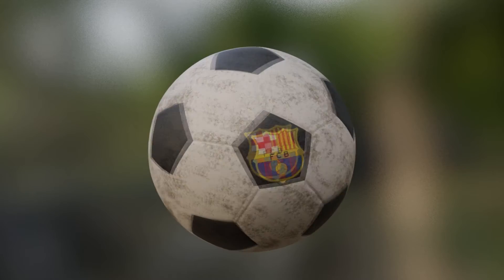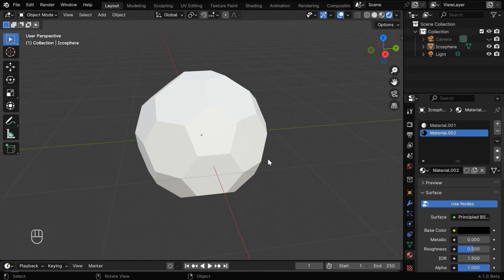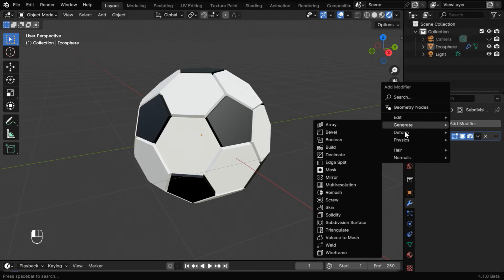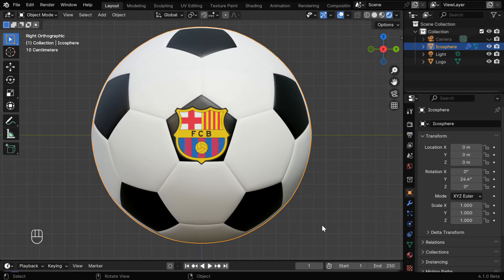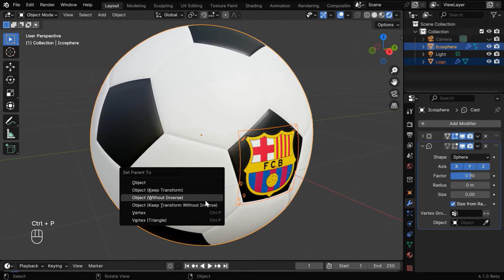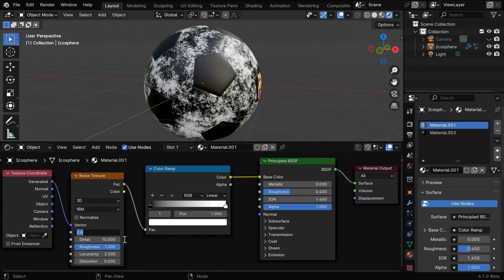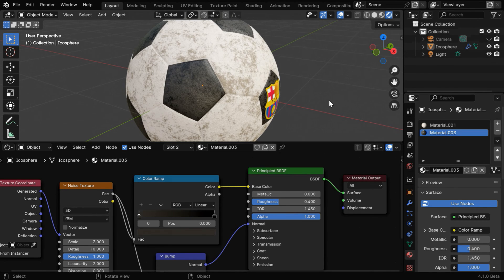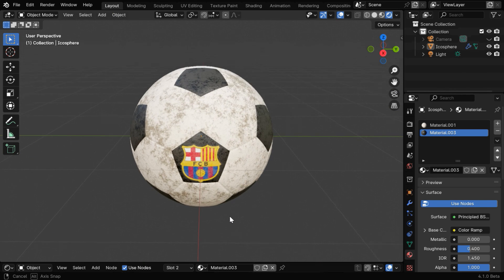Create: Football + Dirt + Logo | Easy Blender Tutorial With Procedural Shaders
In this Blender tutorial, we have discussed how to model a nice football along with some dirt over the football surface and also a logo to make it look realistic. The dirt is created through a procedural shader, so you can always customize the amount of dirt or its look or color very easily. Please watch the video for the complete tutorial.

𝐃𝐨𝐰𝐧𝐥𝐨𝐚𝐝 𝐭𝐡𝐞 𝐛𝐥𝐞𝐧𝐝 𝐟𝐢𝐥𝐞 𝐟𝐨𝐫 𝐭𝐡𝐢𝐬 𝐭𝐮𝐭𝐨𝐫𝐢𝐚𝐥 (𝐎𝐧𝐥𝐲 𝐟𝐨𝐫 𝐨𝐮𝐫 𝐦𝐞𝐦𝐛𝐞𝐫𝐬)

Timestamp
00:00 How to model a football
01:35 Improvements on the design
02:37 How to attach a logo
04:46 Add some dirt on the football
06:54 Add some dirt on the logo